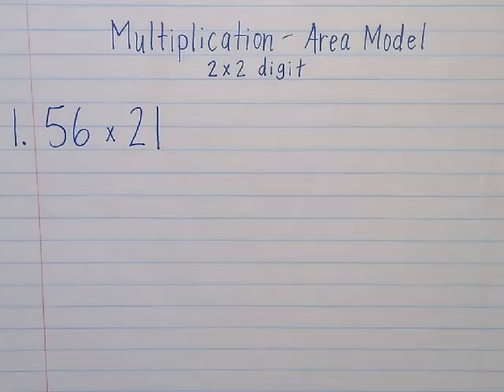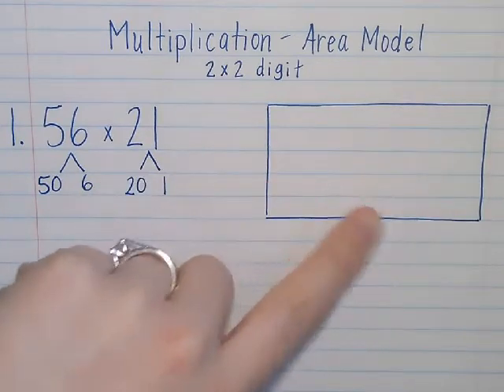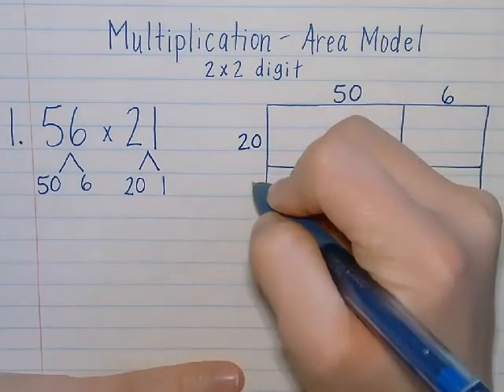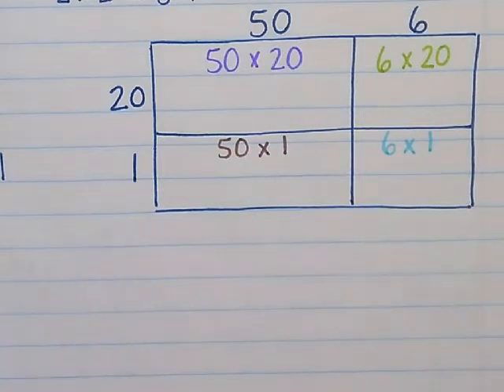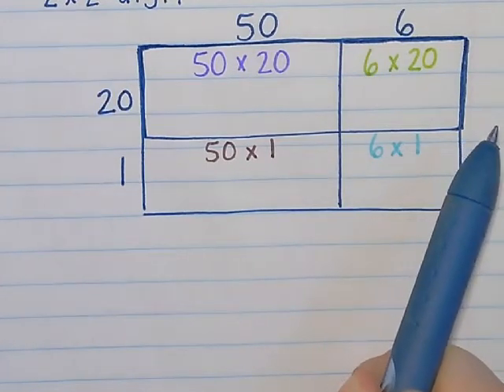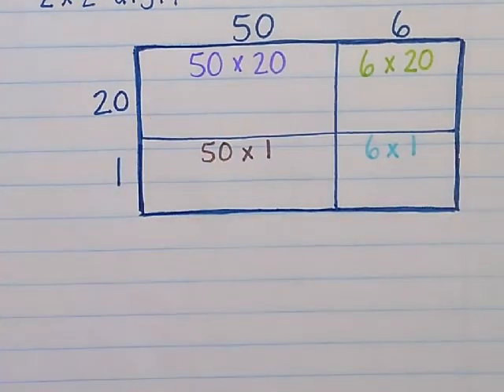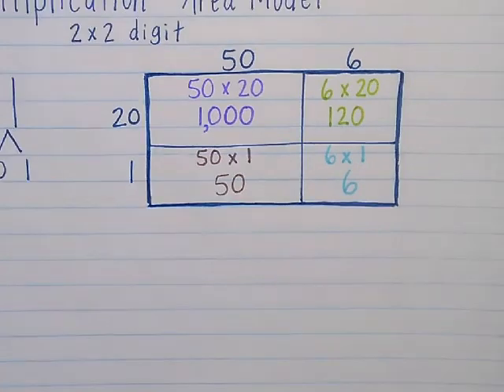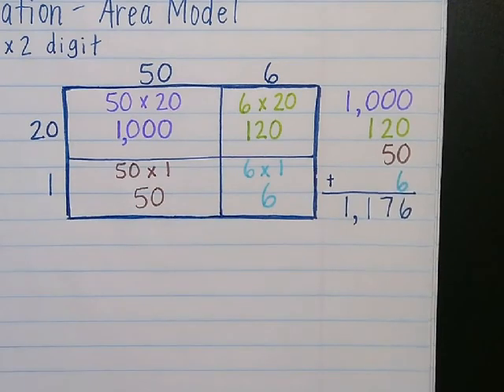Multiplication - Area Model (Two-by-two-digit)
This video goes over 2 x 2 digit multiplication using the area model